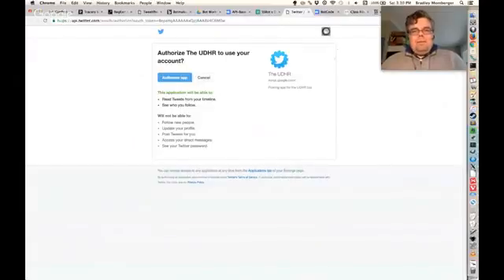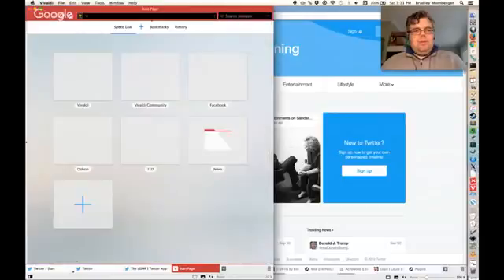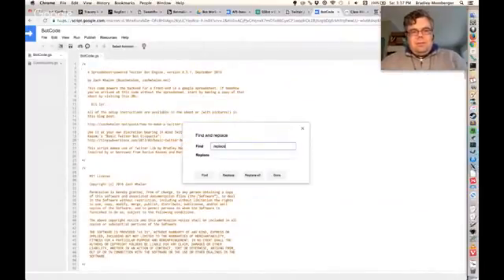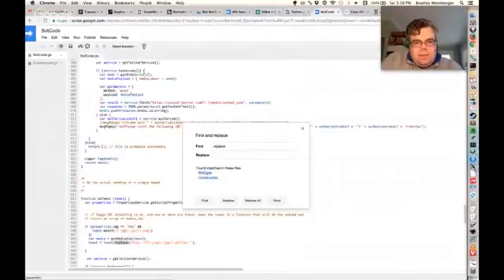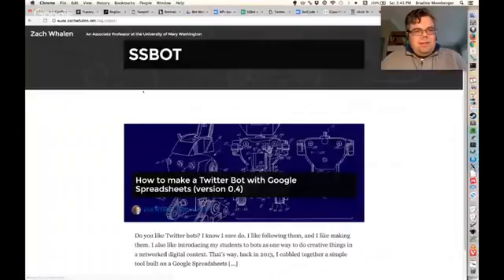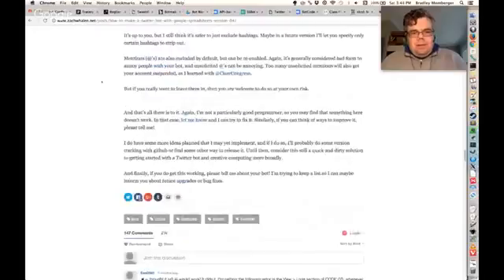Botmaking from the Ground Up Twitter bot Tutorial CLIP 3